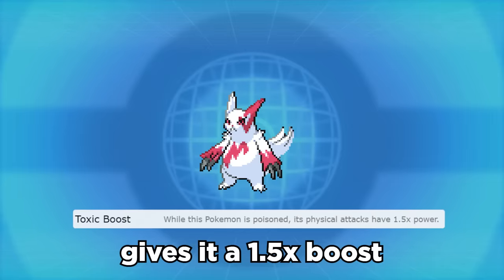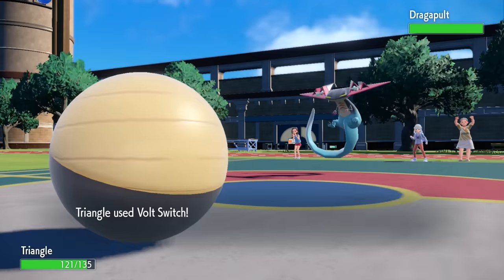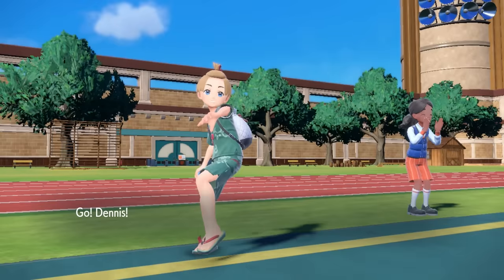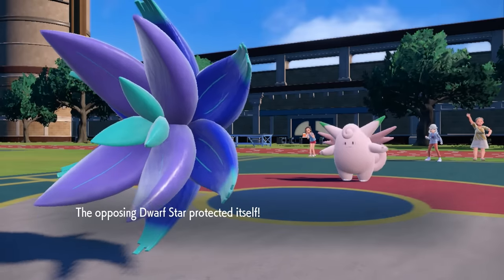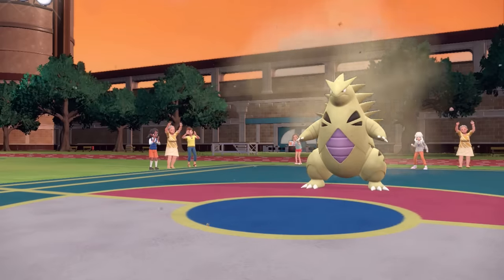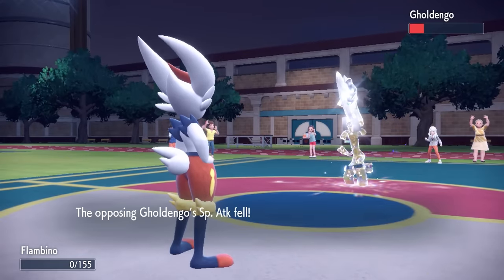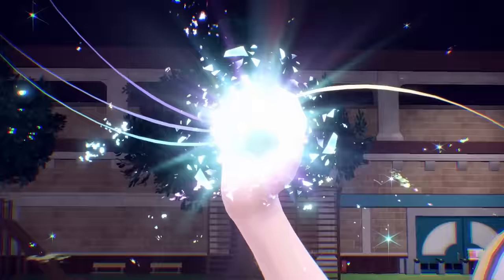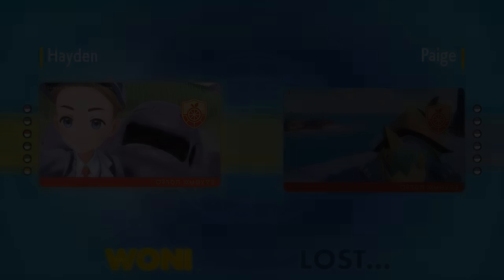This Zangoose Strategy Is UNSTOPPABLE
Got a Pokemon Scarlet and Violet wifi battle where we try a goofy Zangoose strategy with toxic spikes, court change and toxic boost :]